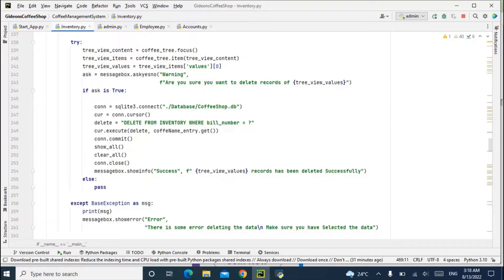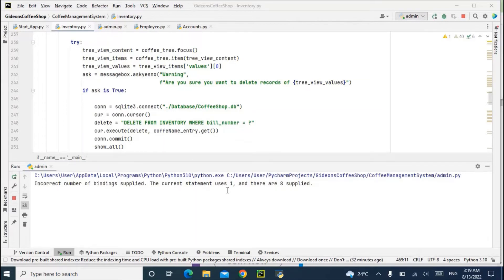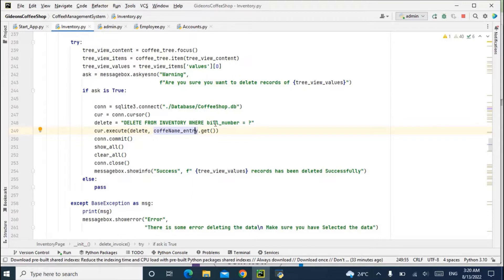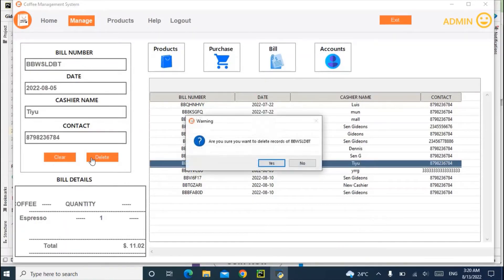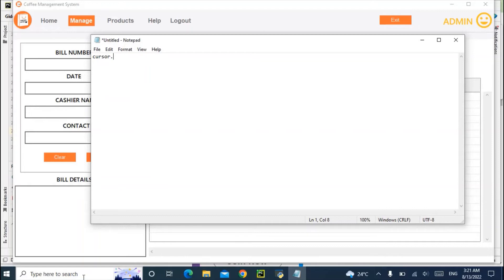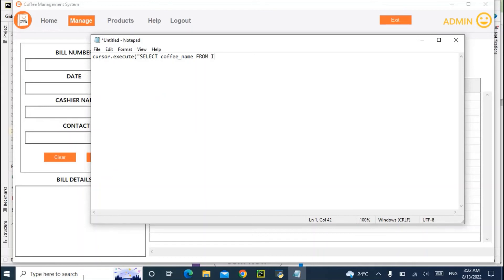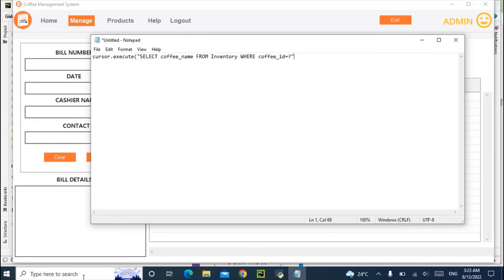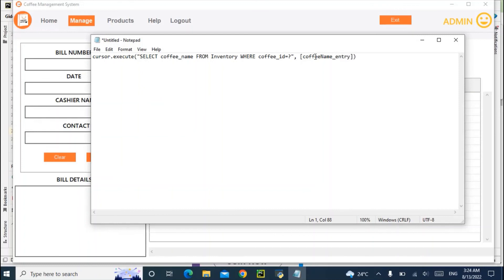Incorrect number of bindings supplied. The current statement uses 1, and there are 8 supplied.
SQLite3 Incorrect number of bindings supplied. The current statement uses 1, and there are 8 supplied.

GET IN TOUCH: I’d love to hear from you, if you feel like chatting! Can’t wait to connect with you! 🥰